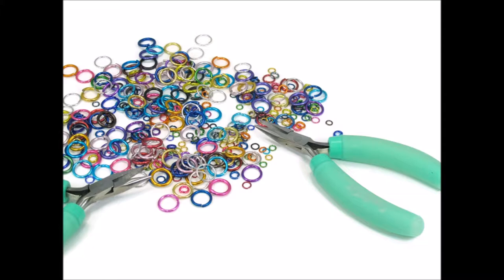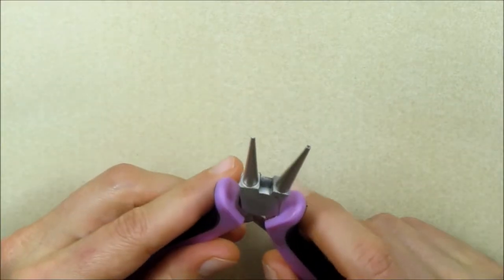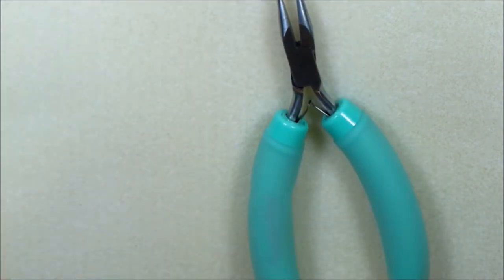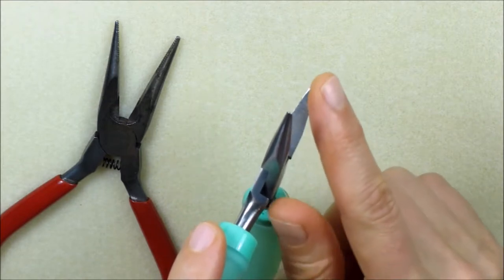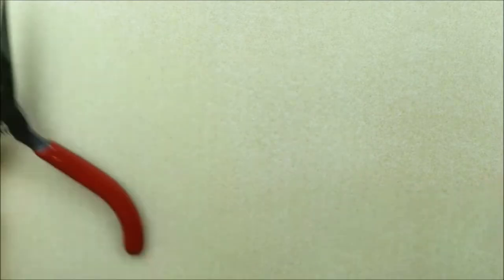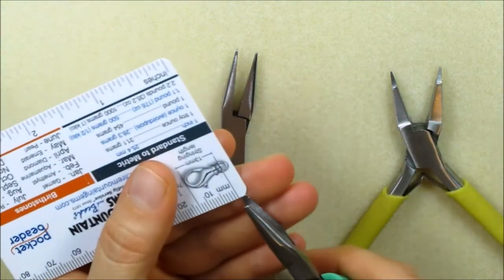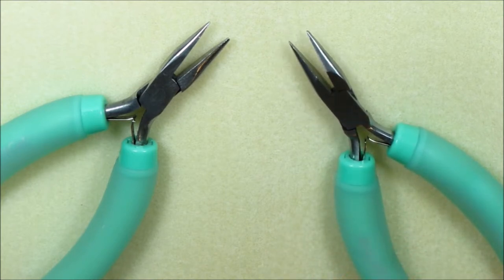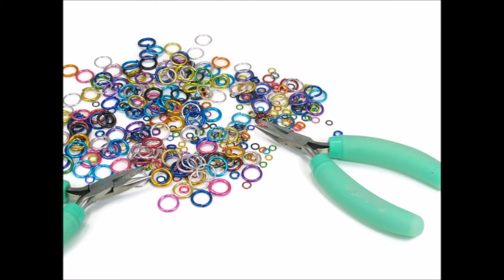Chainmaille Tools - What Tools Do I Need to Learn Chain Mail?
This is a mini course in chainmaille for beginners. This video shows you what tools are needed to start chain mail and why.

Chainmaille Plier Buying Guide

1. Not round nose – buy chain nose or needle nose pliers

2. Smooth face jaws – make sure jaws are not serrated

3. Small tip width – no wider than 2mm

4. Handles – memory gel or ergonomic

Each video contains links to appropriate tools and supplies for each technique and project. Check out the entire collection of Mastering the Basics Chainmaille Kits

This mini course contains excerpts from the full online course Chainmaille GutsyGuide: Mastering the Basics.